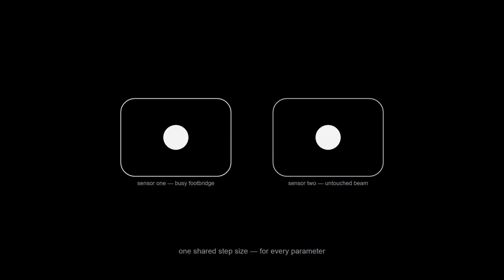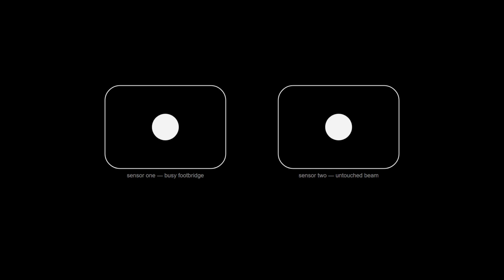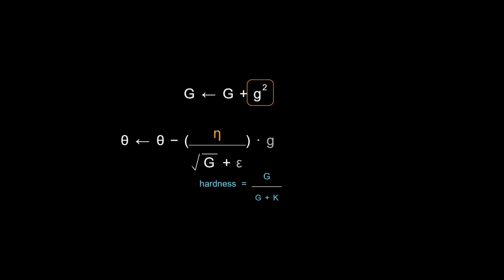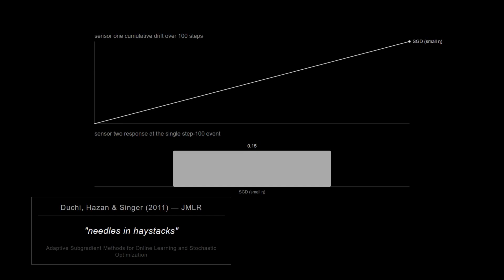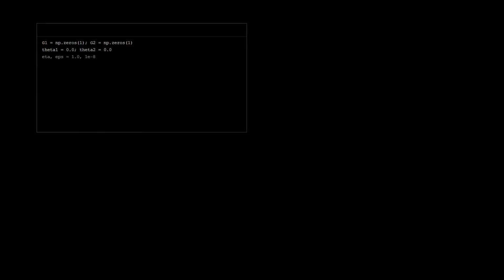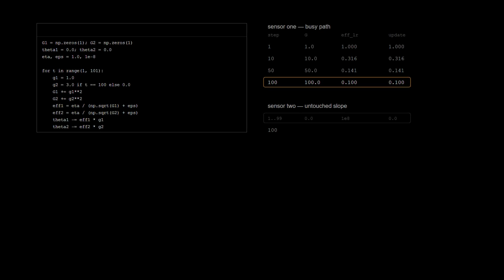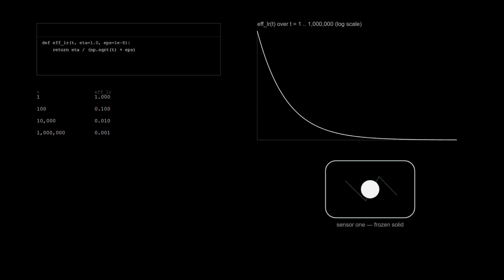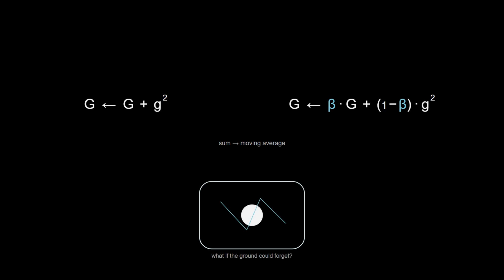AdaGrad: Giving Every Parameter Its Own Learning Rate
Momentum fixed direction and speed, but left every parameter sharing one learning rate. AdaGrad breaks that lock. It gives each parameter its own step size, shrunk by how much gradient history that parameter has already earned — and shows exactly where that idea eventually runs out of road.

In this episode we build AdaGrad from first principles using two sensors on a structure: one on a footbridge, firing on every footstep; one on a load-bearing beam, firing once in a hundred steps. We show why a single shared learning rate can never serve both, derive the per-parameter accumulator g and the eta-over-root-g update rule term by term, ground it in real NumPy code watching the common and rare parameter diverge step by step, connect it to the actual regret-minimization proof behind the original 2011 paper and to GloVe's real-world use of it on sparse word embeddings, then find the exact failure mode — g only ever grows, so the effective learning rate only ever shrinks — that sets up next episode's fix.

No black boxes. Every formula derived. Every parameter choice justified.

CHAPTERS
0:00   Hook
0:27   Forward Pass AI — series intro
0:48   Title card
1:05   The problem — one shared step size
2:00   The idea — earn your own step size
2:36   The mechanism — g and eta over root g
3:38   The sparse-data win
5:22   Code ground — two sensors diverge
7:22   The monotonic-decay failure
7:55   Where AdaGrad breaks down
8:40   Summary
9:01   Next episode — RMSProp

WHAT YOU'LL LEARN
• Why one shared learning rate can't serve both a frequent parameter and a rare one — the footbridge vs. load-bearing-beam intuition
• The per-parameter accumulator: g ← g + (this step's gradient)², and why squaring (not just tracking sign) is the right thing to accumulate
• The AdaGrad update rule: theta ← theta − eta / (sqrt(g) + epsilon) · gradient, and what epsilon is actually for (a divide-by-zero guard, nothing more)
• Why root-g brings squared-gradient units back down to an ordinary learning-rate scale
• A real NumPy walkthrough: two parameters, one common, one rare, diverging in effective learning rate step by step
• The regret-minimization proof behind AdaGrad (Duchi, Hazan & Singer, 2011) — why it's the answer the math produces, not a heuristic bolted onto gradient descent
• Why AdaGrad became the standard for sparse-feature problems, including GloVe's real-world use of it on word embeddings
• The closed-form effective-learning-rate shortcut (1/sqrt(t)) and what it reveals at t = 1, 100, 10,000, and 1,000,000
• The monotonic-decay failure: g never shrinks, so the effective learning rate is on a one-way trip to zero — even for parameters still mid-training
• Why this sets up RMSProp's one-line fix next episode: replace the ever-growing sum with a moving average that lets old gradient history fade

NEXT EPISODE
#7 — RMSProp: replacing AdaGrad's ever-growing sum with a moving average, so old gradient history can fade instead of freezing every parameter's step size forever.

ABOUT FORWARD PASS AI
We build neural networks from the ground up — one concept, one episode at a time. By the end of this series, you'll understand every layer, every gradient, every decision that makes modern AI work.

Made with Claude AI